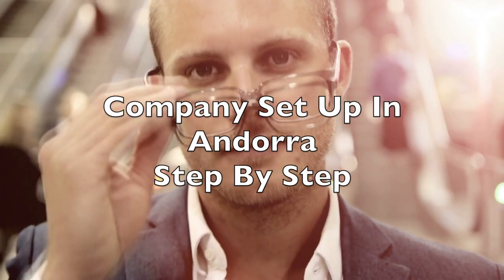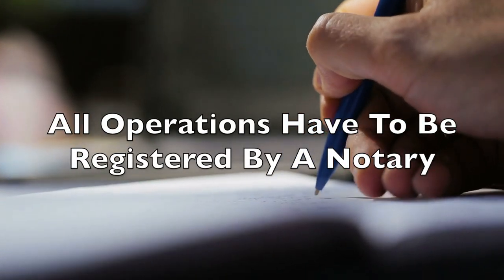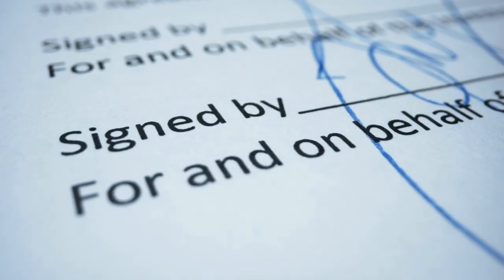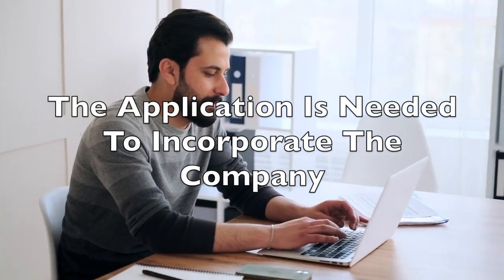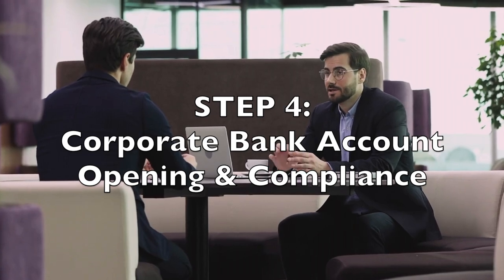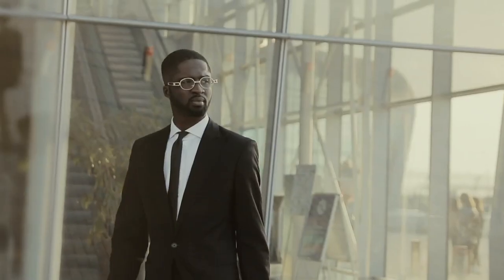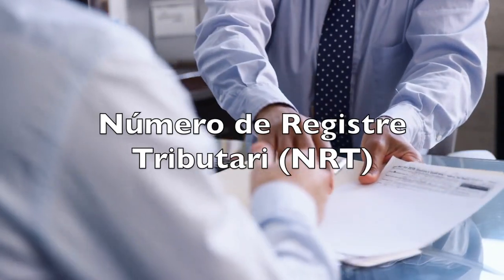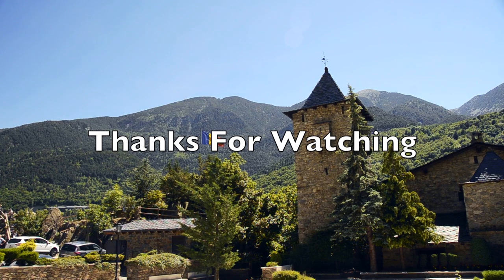How To Set Up A Company In Andorra Step By Step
In this video we’ll do an overview how to set up a company in Andorra step by step. We’ll also cover what you need to take into account when creating a company, the two legal entity company type differences, plus what official documents and paperwork is required.

We will also cover how to get approval for foreign investment, when you invest as non-resident.

First Step: Choose the company entity type

Andorra has basically two entity types. We cover what each of them means, what function they perform and what capital is needed.

- A “Societat Anonima” company (acronym SA) is similar to a Public Limited Company model with a minimum capital required of €60,000. This capital will be divided into shares specified in the company’s Articles of Association. All the operations have to be registered by a notary.

- The “Societat Limitada” (acronym SL) is similar to Limited Liability Companies (LLC) or Member Companies.

These are companies with one or a few associates, and are adapted to businesses with a single, or few shareholders.

SLU would be the abbreviation for a single shareholder SL.

An initial €3,000 in capital is required.

Step by Step Procedure to create a company in Andorra

Once you have selected the company entity type, to complete the creation of your company in Andorra, you must follow these steps.

1 - Application for the NIA number
2 - Application for reservation of a corporate name
3 - Foreign Investment authorization application
4 - Corporate Bank account opening and compliance
5 - Company formation at the notary
6 - Commercial Trading authorization
7 - NRT and CASS registration

The entire process takes about 12 weeks and most of the steps require the presentation of documents at the various government instances.

Only two of the current 12 steps in company formation are completely digitalized.

You are right to think that this is a complex and tedious process.

While we have covered as much possible for a basic introduction, consultancy is needed to guide you through this process.

Do not hesitate to contact our advisors in order to find out what steps you will need consultancy.